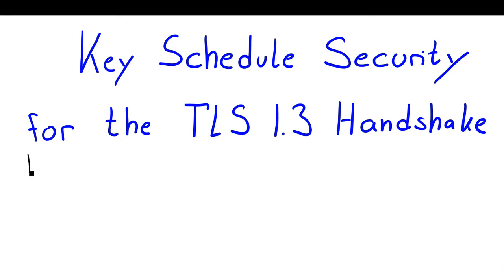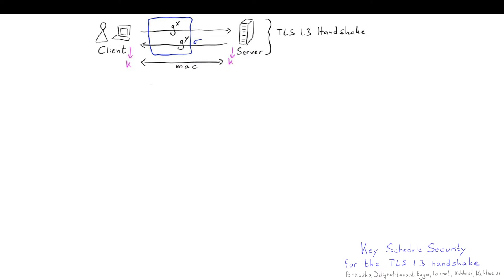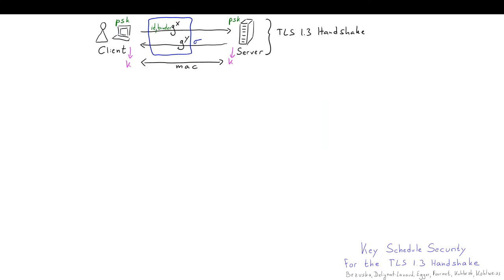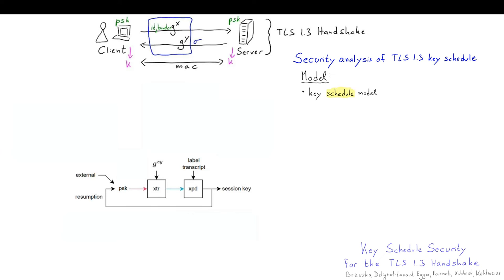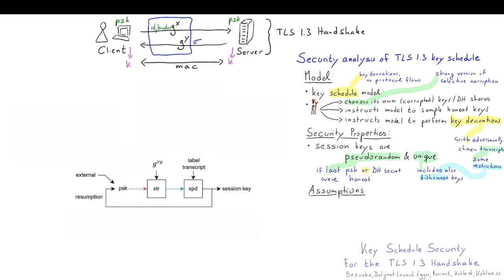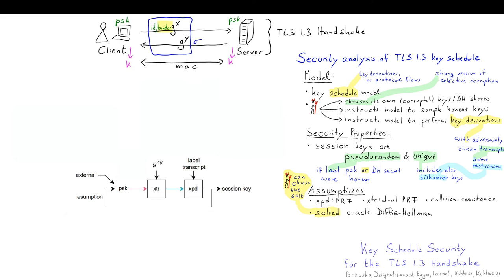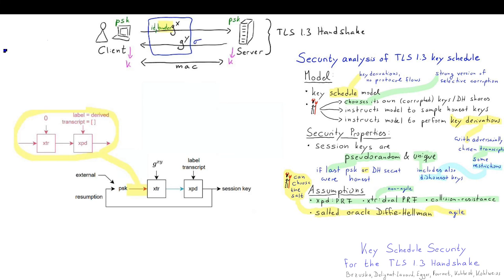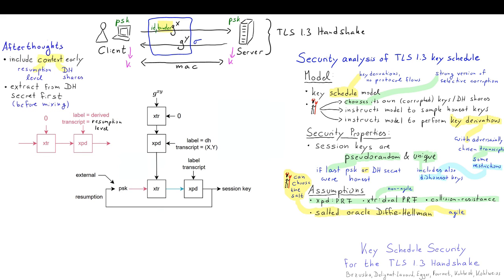Key-schedule Security for the TLS 1.3 Standard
Paper by Chris Brzuska, Antoine Delignat-Lavaud, Christoph Egger, Cédric Fournet, Konrad Kohbrok, Markulf Kohlweiss presented at Asiacrypt 2022